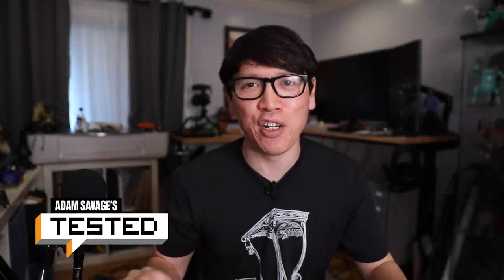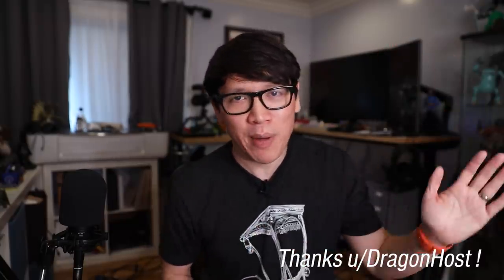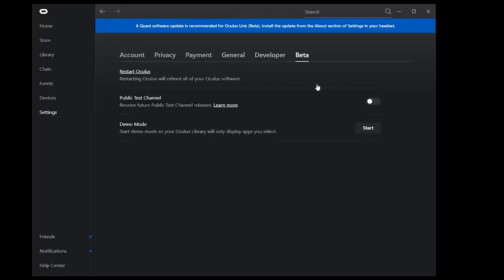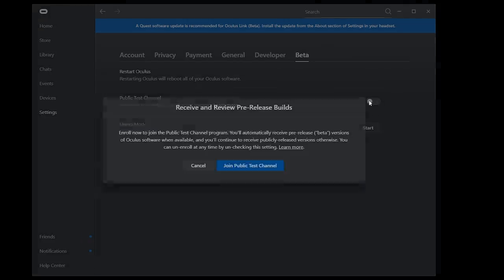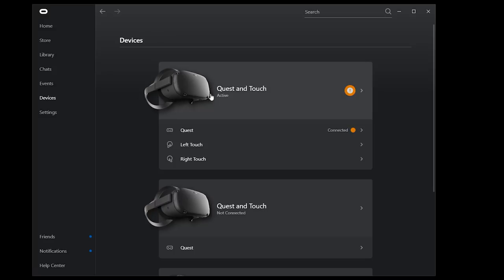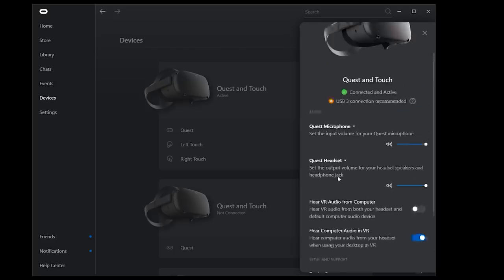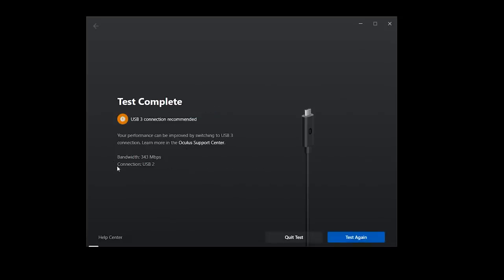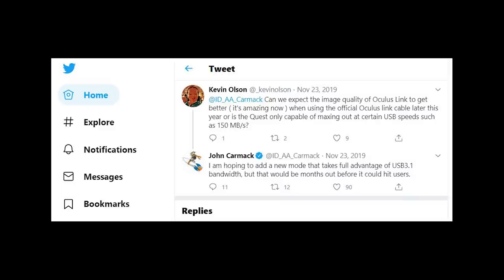No $80 Cable Needed: Oculus Quest Link Works Out of the Box!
Is the $80 Oculus Link cable obsolete? A stealth update in the Oculus Beta channel has enabled Link support for USB 2.0 cables, including the 3 meter charging cable bundled with the Oculus Quest! Performance is the same as with the fiber optic cable, and USB 2.0 extension cables work as well. Just opt in to the PTC (Public Test Channel) in Oculus software, restart, and you can start playing desktop VR games like Half-Life: Alyx on the Quest!

Thanks to DragonHost on Reddit who first reported this feature update